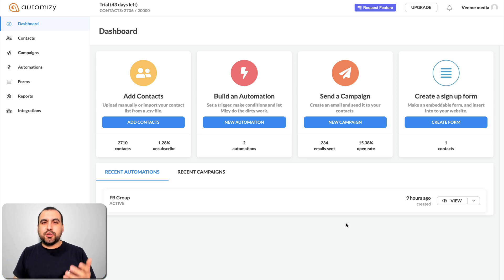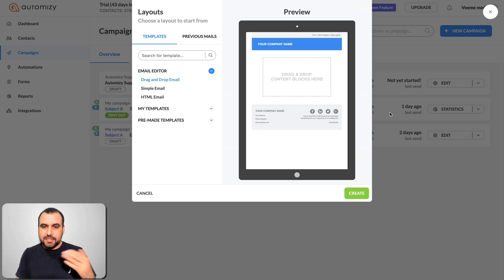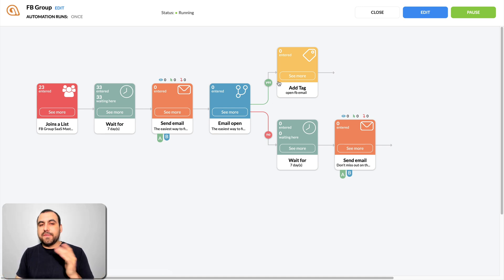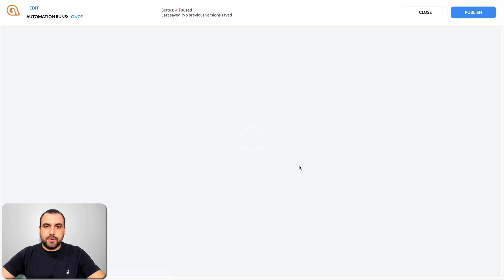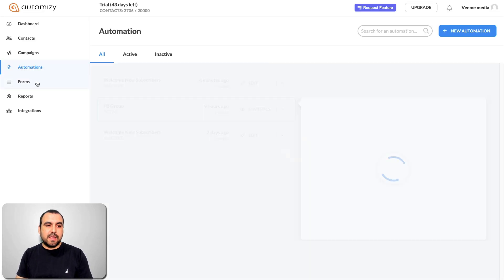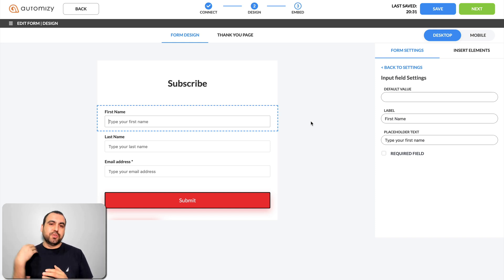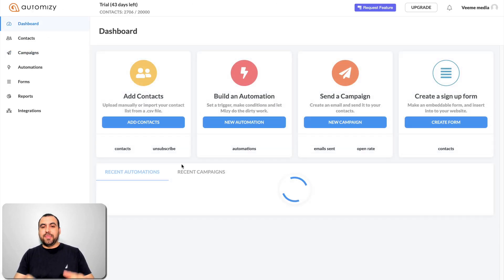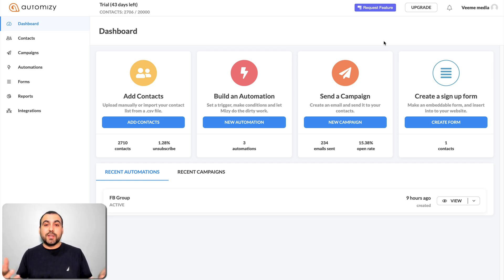Automizy email automation campaign sender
Send automated emails & improve your open rates by 34%

With Automizy, you can create, schedule, send & automate your emails based on opens and clicks.

The Easiest Automation Builder You Have Ever Seen
You’ll get a fully integrated automation builder that will lead and inspire you to create high-performing email automations.

Create effective, high-performing emails.
With the “drag & drop” email editor, anyone can create high-performing emails. No programming skills required.

Test subject lines before hitting send.
Our AI predicts the performance of your subject lines with scores based on data from over 1 million campaigns.

AB test automated emails.
Write up to 4 different subject lines for your automated emails.  Our multi-armed bandit algorithm optimizes and sends the variations with the highest open rates.

Send emails based on website behavior.
Provide a better experience for your customers and increase your conversions. Send emails that are timely, targeted and personalized.

Collaborate and cooperate.
Unlimited users, unlimited sub-accounts. Work together with your team without any restraints.

We’ve got everything you
need in Email Marketing.
Our tools and services will increase your open rates.